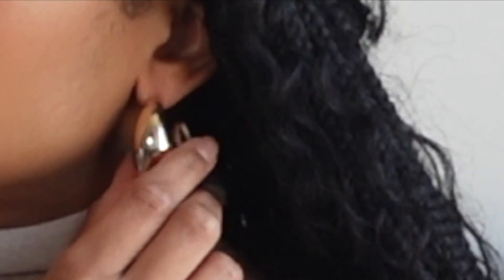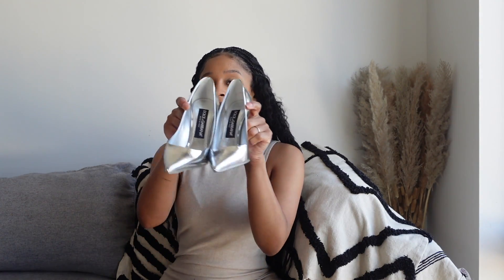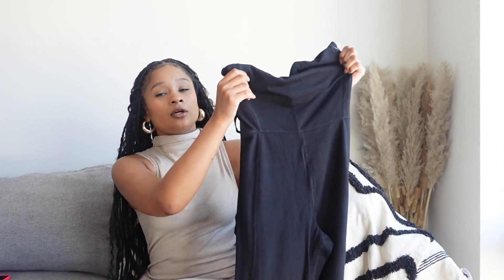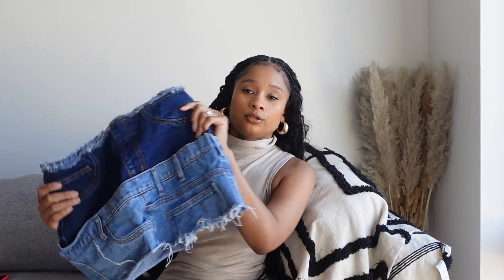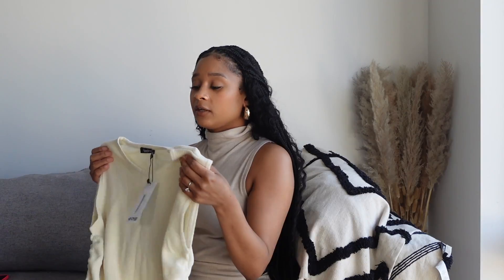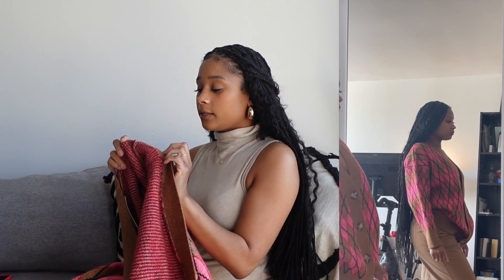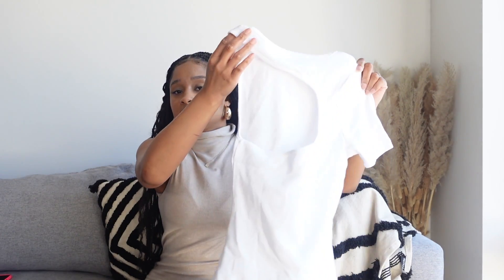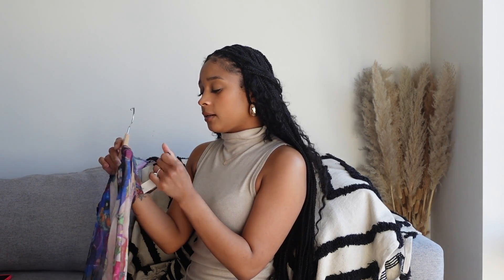HUGE SPRING COLLECTIVE HAUL: EVERYTHING I GOT IN 2023 SO FAR + ZARA + BEST LULULEMON & ARITZIA DUPES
Finally, back to my regular posting schedule. LOL but here is everything I bought in 2023 so far, and it's a lot. Over 20 items. Whew! I said I'm done shopping, but I just can't stop. lol All links will be below. Also, unless I say otherwise, most items are a size small.

I want to do another try on haul soon. What brand would you like to see me do one for?

LINKS:
Pack of silver earrings
Bottega Dupe Earrings
Metallic Coperni Swipe Baguette
Metallic Dolce & Gabbana Pumps

Target Activewear set (dark brown)
Navy Power Chill Active Jumpsuit
Navy Active Pants
Amazon Jumpsuit

PLT Contrast Panel Denim Skirt (mini no longer available -- linking to midi version)
PLT Crinkled Ruched Dress
Good American Asymmetric Top
Mango Knitted Cardigan (no longer available)
Mango Strapless Mini Dress (no longer available)
Mango Tweed Peplum Hem Mini/Midi Dress (no longer available)